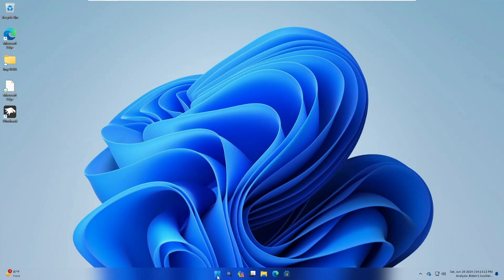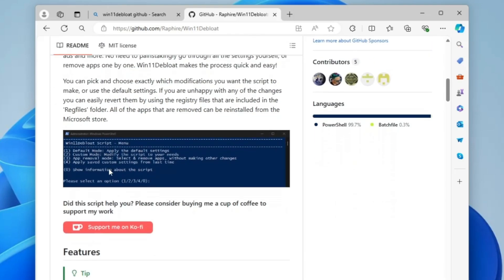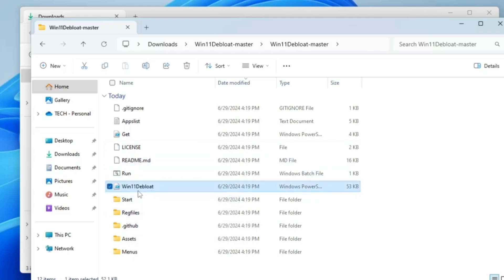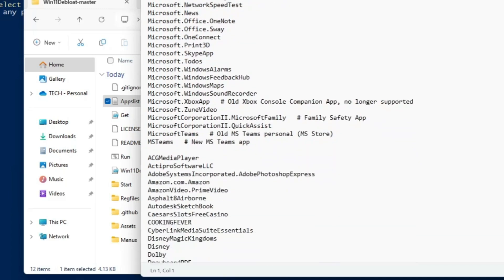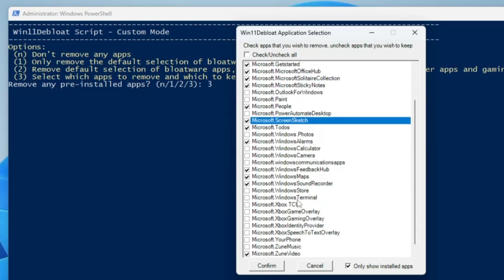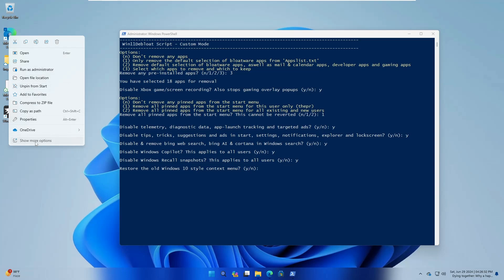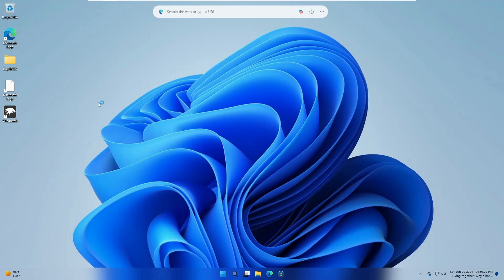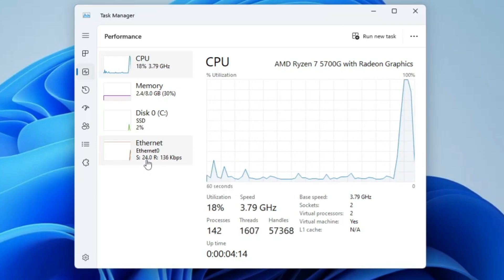Debloat Windows 11/10 for Maximum Performance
Is your Windows 11 or 10 PC running slow? In this video, I’ll show you how to debloat Windows and remove unnecessary bloatware to boost performance, improve speed, and free up system resources. Whether you're a gamer, power user, or just want a faster Windows experience, this guide will help you get the most out of your PC!

🔥 Topics Covered:
✅ What is Windows bloatware?
✅ How to remove unnecessary apps & services
✅ Best tools & scripts for debloating Windows
✅ Optimize settings for better performance

📥 Download Debloat Tools: [Provide link if necessary]

▬▬▬▬▬▬▬▬▬ஜ۩۞۩ஜ▬▬▬▬▬▬▬▬▬
▬▬▬▬▬▬▬▬▬ஜ۩۞۩ஜ▬▬▬▬▬▬▬▬▬